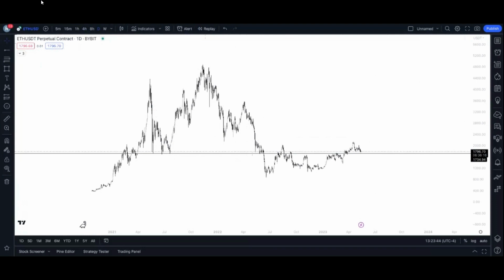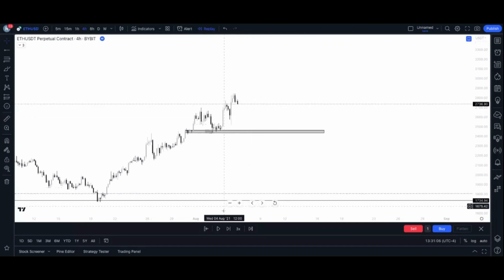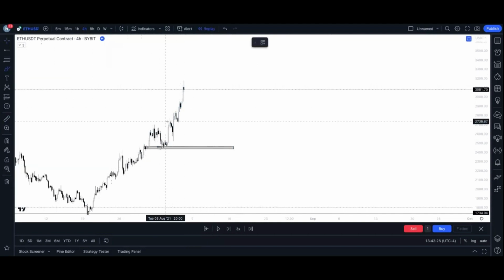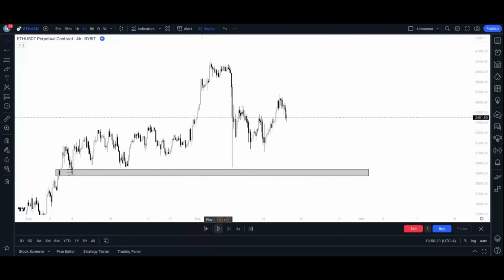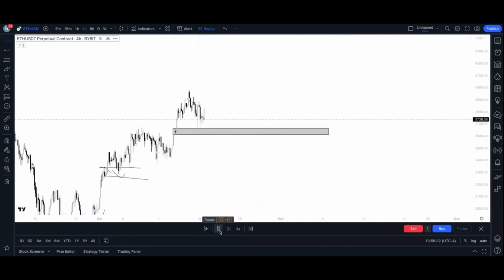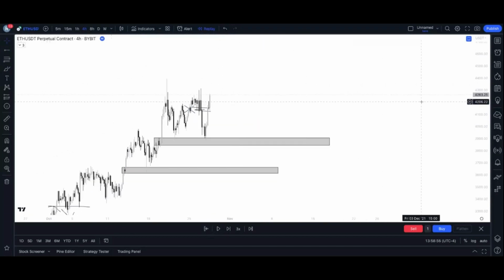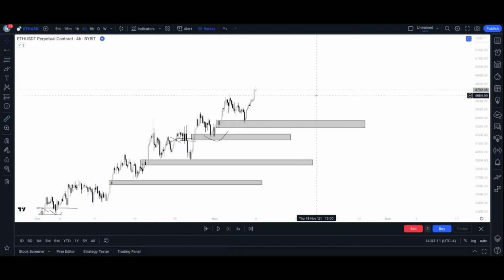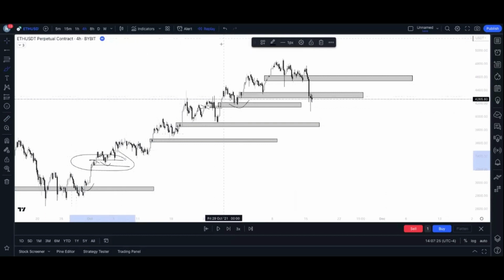Wisdom by Woods (Building the foundation) Part 1: identifying Demand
Eth Demand lesson by Woods (building up the foundations and fundamentals for traders)

Trade with me (No KYC required)